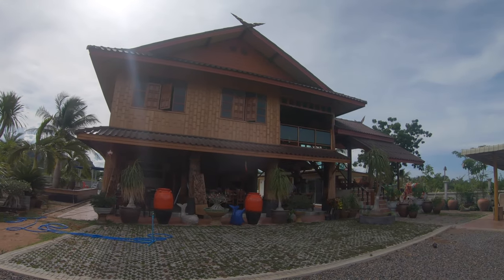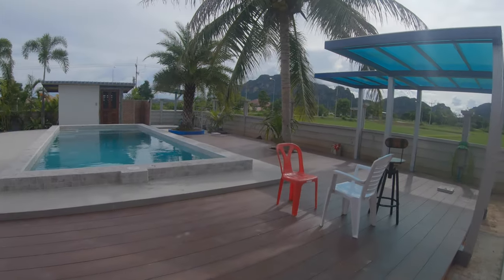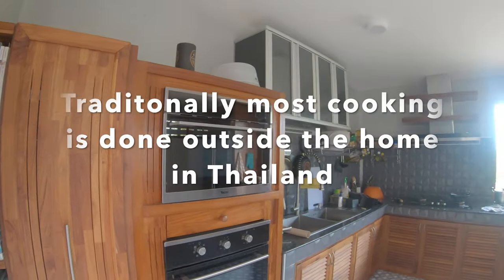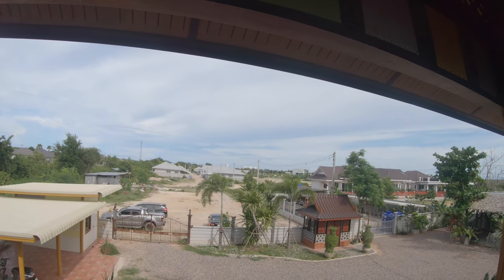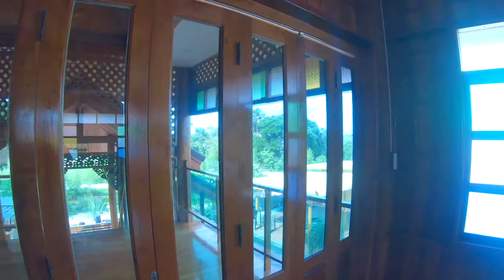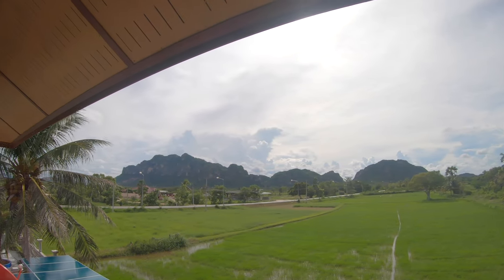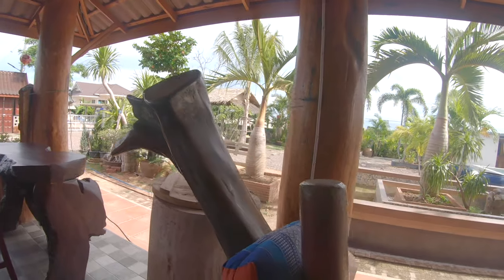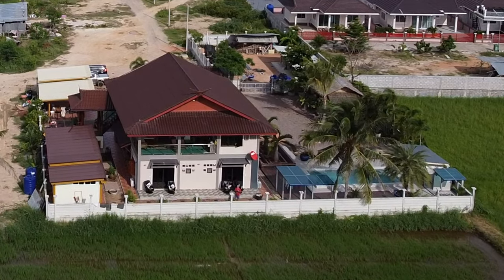Amazing Teak Home in Cha Am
I visit Mats and Kea to look at the amazing Teak home they bought and deconstructed in Phrae Central Thailand and transported to Cha Am to construct a home from the antique timber.
A really stunning achievement. Though still under construction finishing landscaping etc the home will be available in January for functions parties and wedding etc as will the two beautiful guest rooms.
To get in contact regarding this and the sale of the stunning Teak Furniture email or message on the Thailand Dreaming Facebook page.